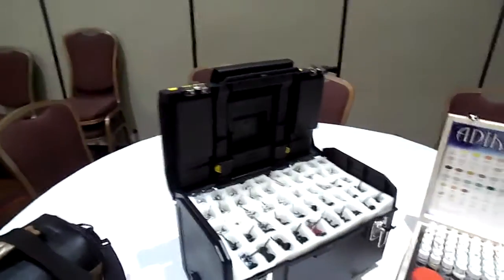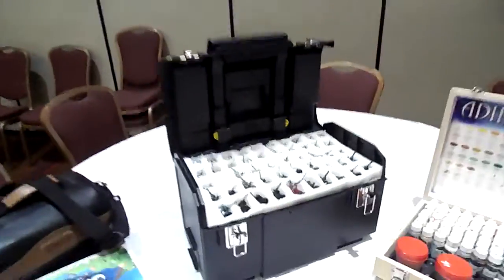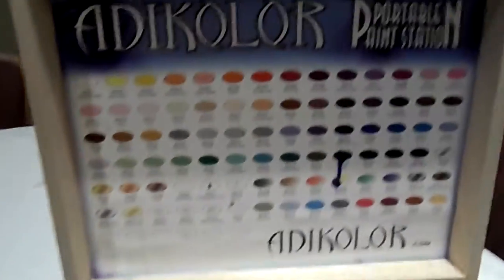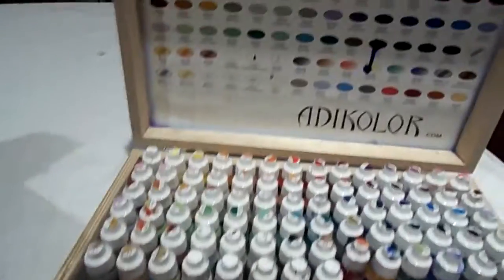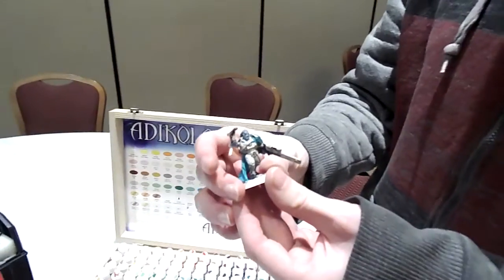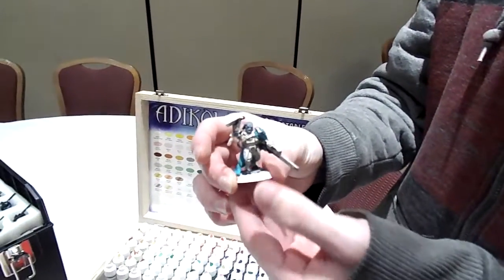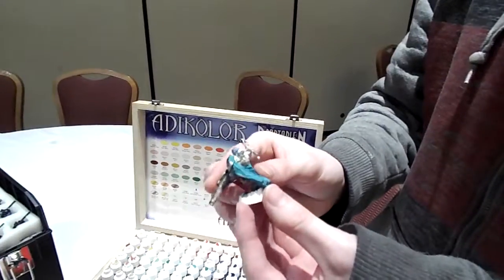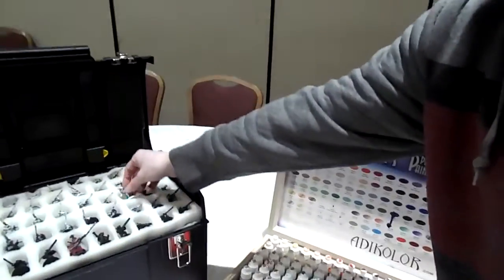DunDraCon 2017 Impressive painter Interview